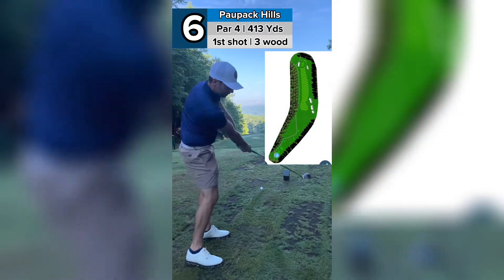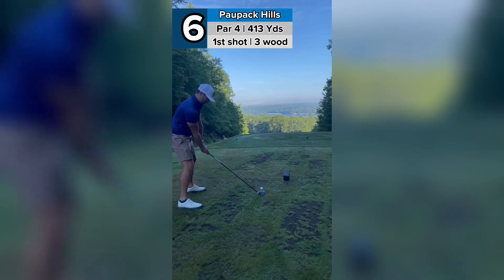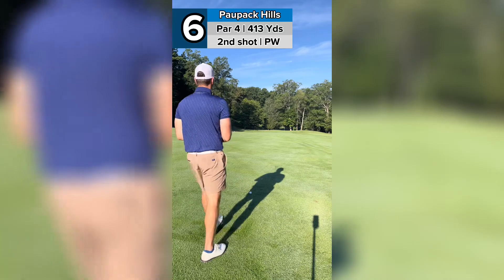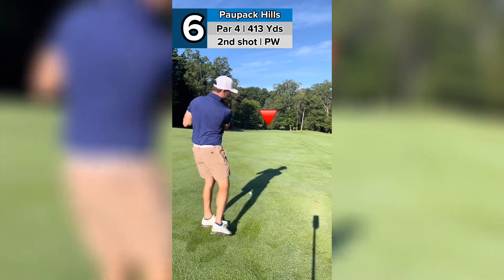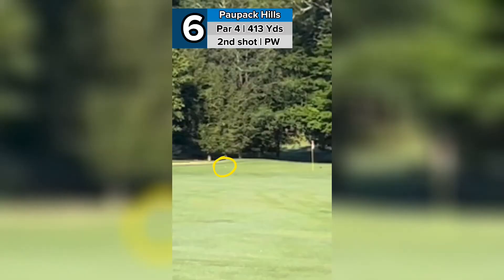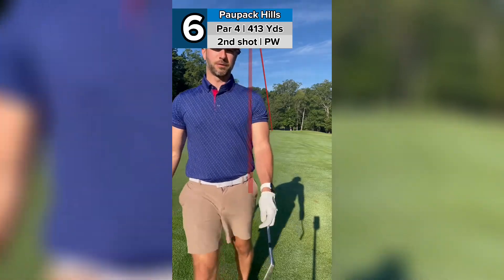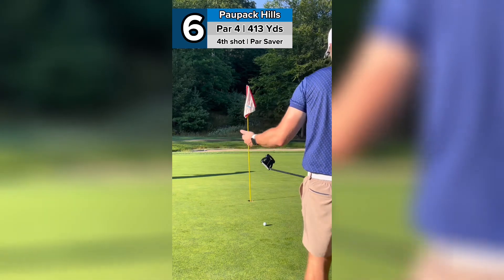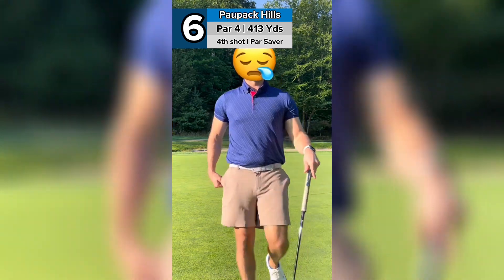Playing Through #6 at Paupack Hills on Lake Wallenpaupack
Overlooking Lake Wallenpaupack in the Poconos, you’ll find this hidden gem, Paupack Hills! Tight off the tee and challenging greens make this course a challenging but beautiful adventure! The 6th hole is one of their trademark holes with a beautiful view overlooking Lake Wallenpaupack from the tee box. The hole is capped off with a tough left to right breaking green that makes any 2-putt a challenge!